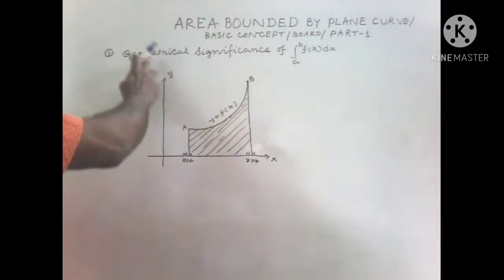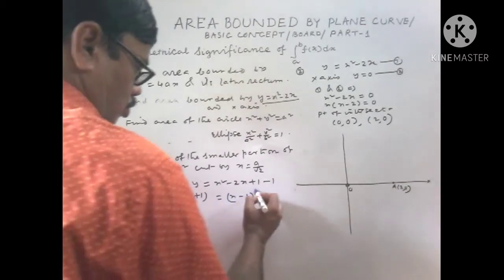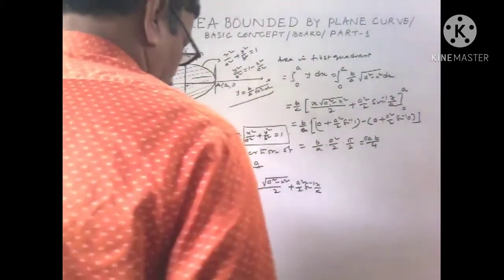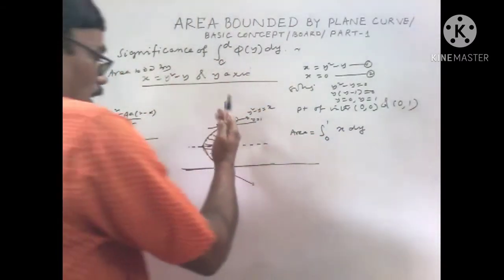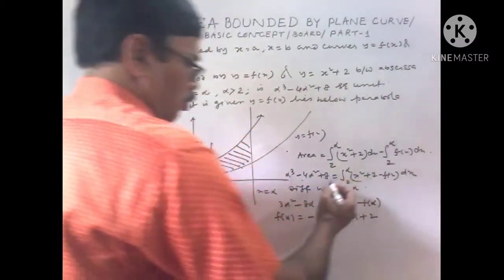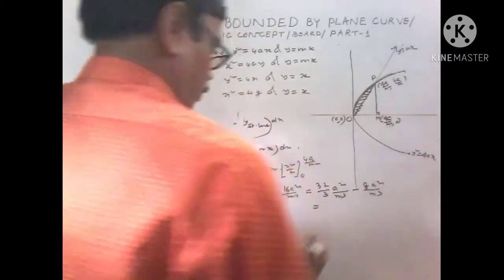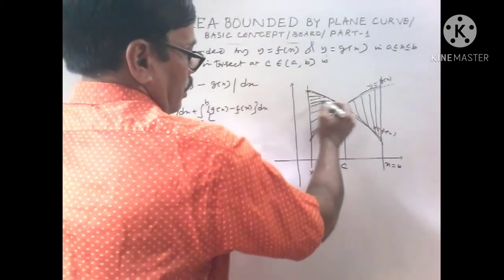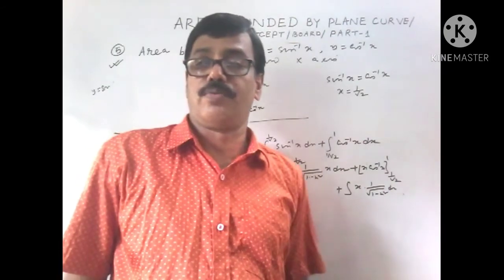AREA BOUNDED BY PLANE CURVE|BASIC CONCEPT|BOARD|PART1